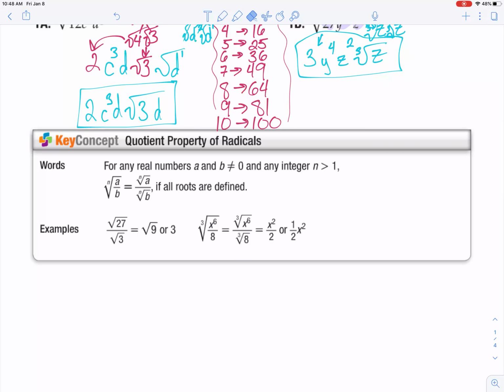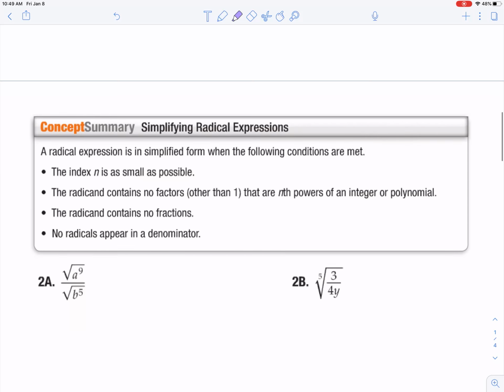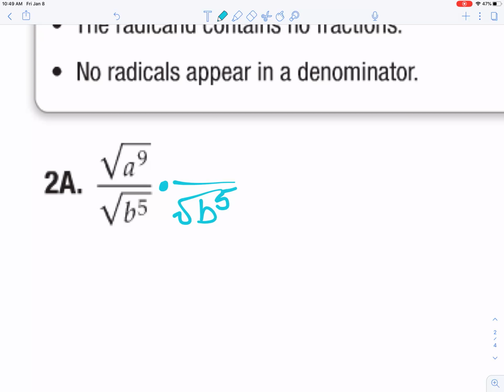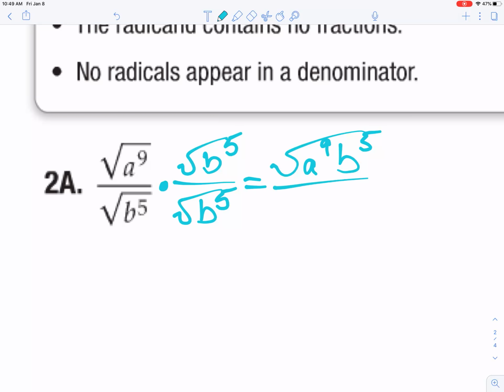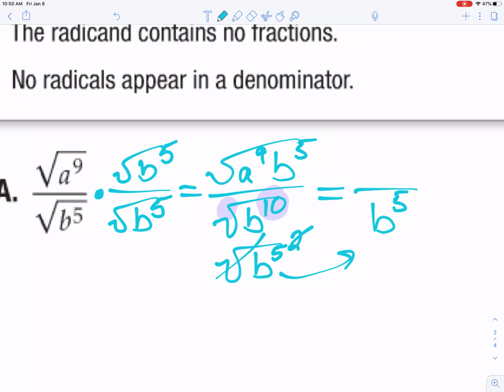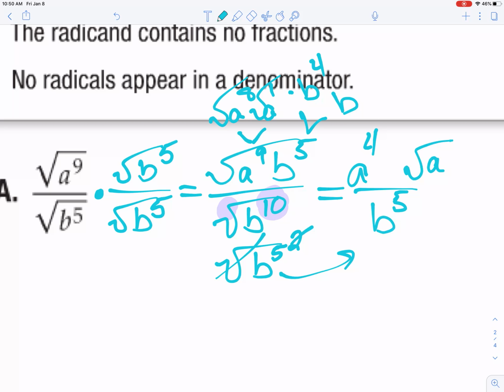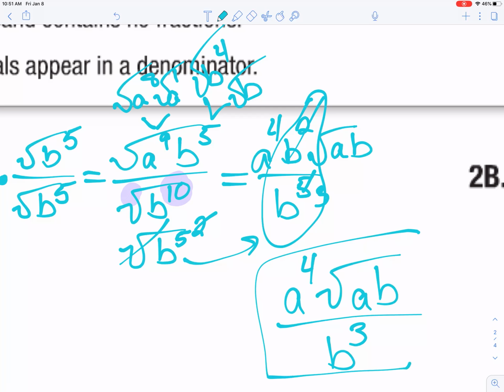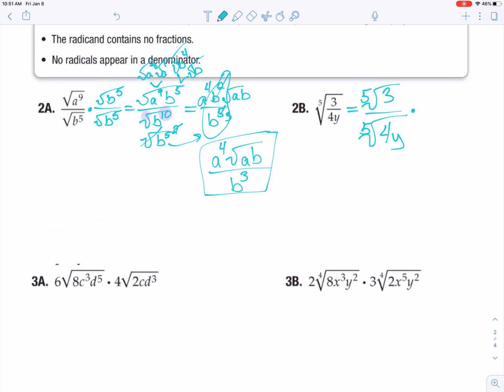6-5 alg II (2 of 6)